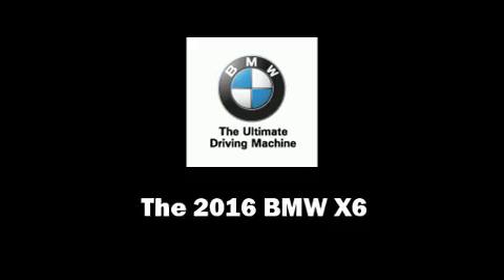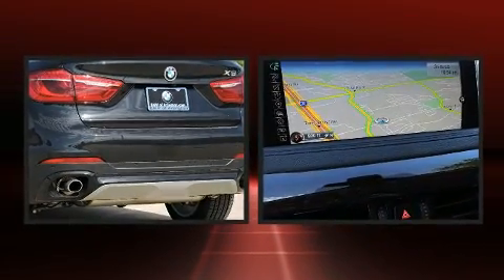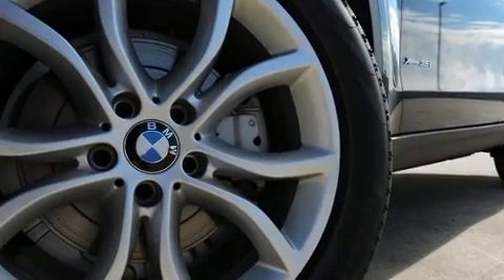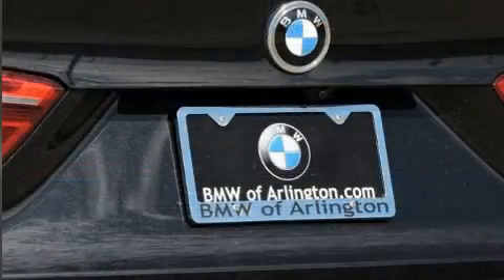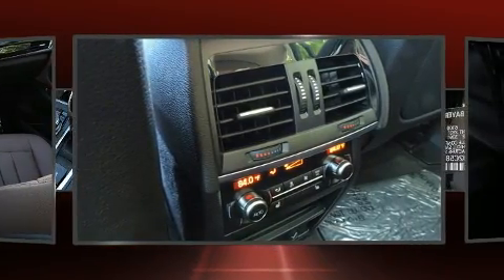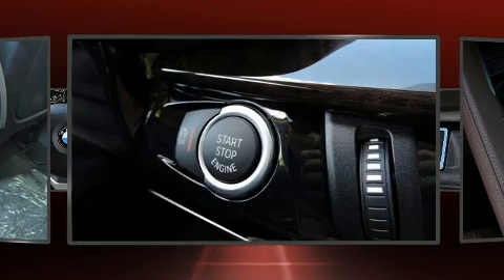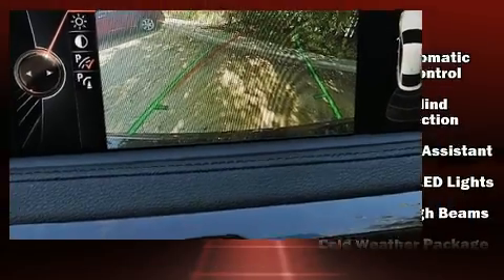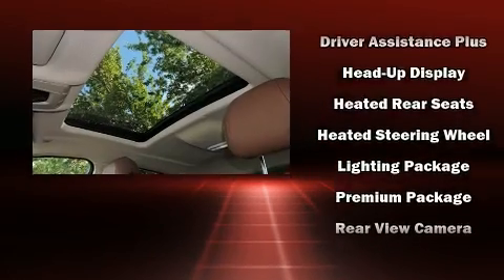2016 BMW X6 xDrive35i in Arlington, TX 76011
1105 E. Lamar Blvd

You can expect a lot from the 2016 BMW X6. This 4 door, 5 passenger coupe will allow you to take command of the road with confidence! BMW made sure to keep road-handling and sportiness at the top of it's priority list. Under the hood you'll find a 6 cylinder engine with more than 300 horsepower, and all wheel drive keeps this model firmly attached to the road surface. Well tuned suspension and stability control deliver a spirited, yet composed, ride and drive A turbocharger is also included as an economical means of increasing performance. All of the premium features expected of a BMW are offered, including: automatic dimming door mirrors, heated front and rear seats, power moon roof, skid plates, lane departure warning, remote keyless entry, and air conditioning. The unique heads-up display projects vehicle information onto the windshield, including speed, gear selection and engine speed. Drivers benefit by not having to take their eyes off the road. With high intensity discharge headlights illuminating your path, you'll always appreciate maximum visibility. Take assurance in side curtain airbags, providing head protection in the event of a severe collision. We know that you have high expectations, and we enjoy the challenge of meeting and exceeding them! Please don't hesitate to give us a call.